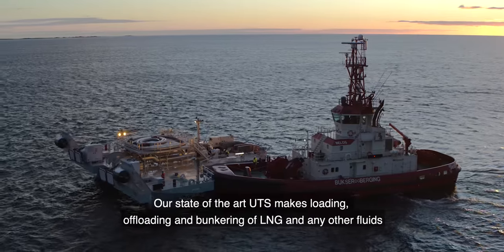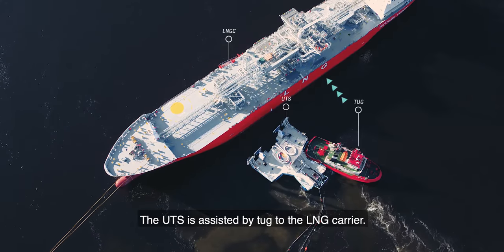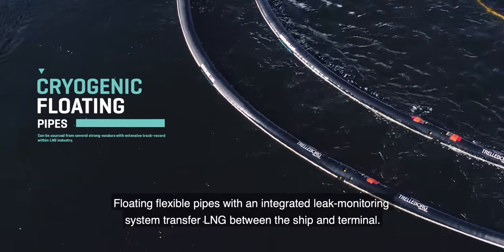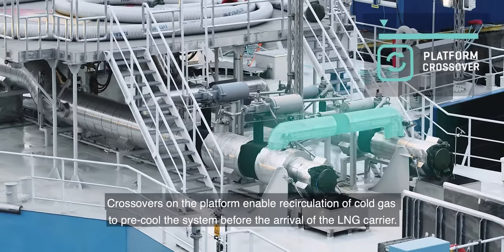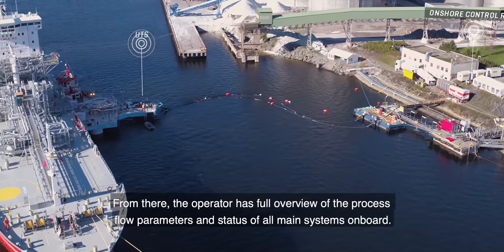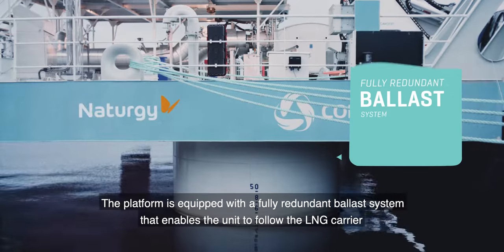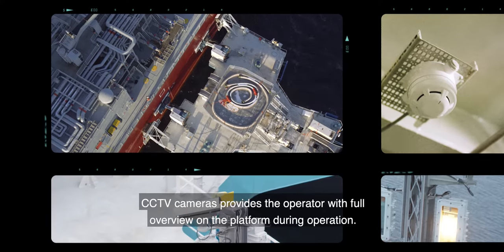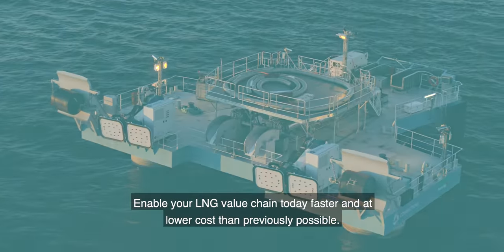DirectLink: our unique system for the transfer of liquefied natural gas (LNG)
Naturgy continues to invest in innovation by developing a unique system in the world to conduct liquefied natural gas (LNG). This infrastructure is a floating system consisting of a platform that has a connection structure compatible with any type of LNG carriers, which is also environmentally sustainable. Its facilities of implementation and the different options for contracting low risk services, reduce the entry barrier for clients where access to reliable and low cost natural gas supply is usually difficult.